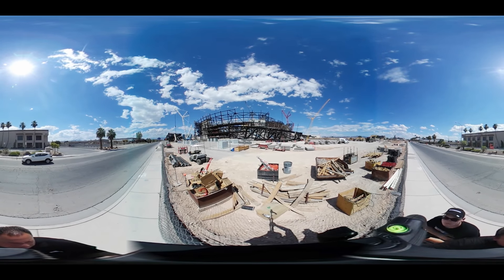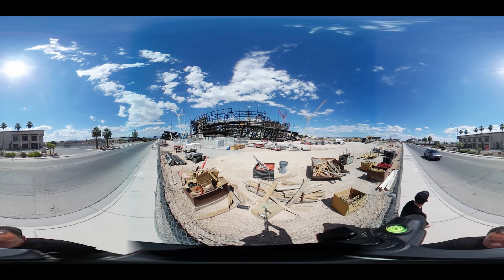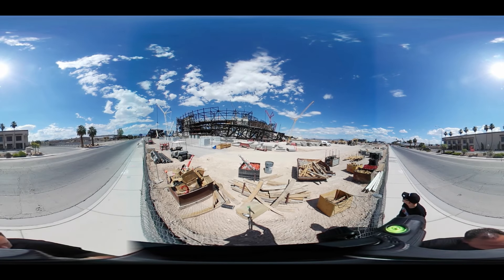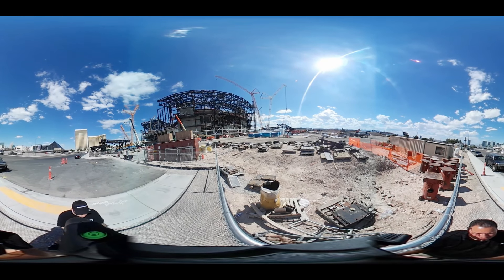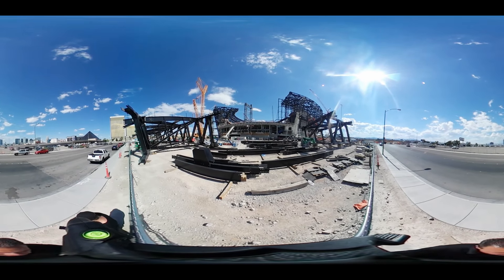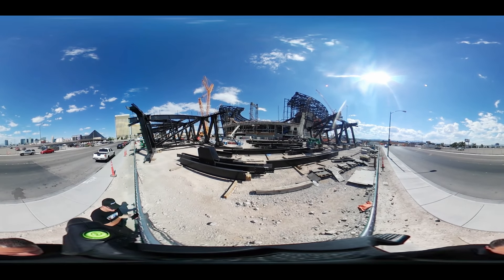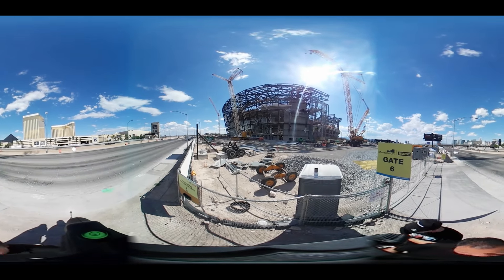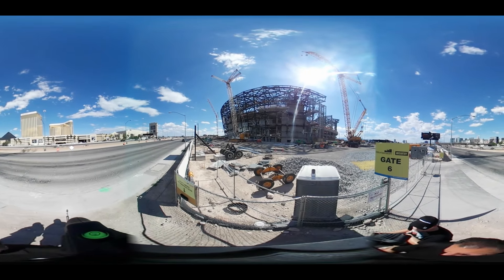Las Vegas Raiders Construction Update 06 15 2019 360 Video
This is a 360 video taken on Saturday, June 15, 2019.  I uploaded this video last week but it didn't load correctly.  Viewing on a smartphone - move phone around or use your finger to move the picture around.
Viewing on a computer - use the mouse to move the picture around or there should be arrows in the top corner to move the view around.